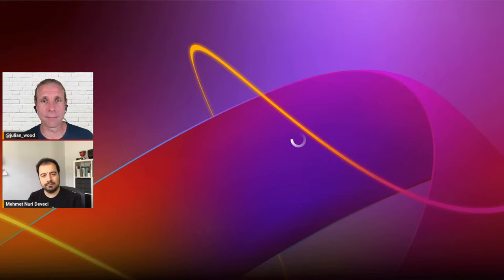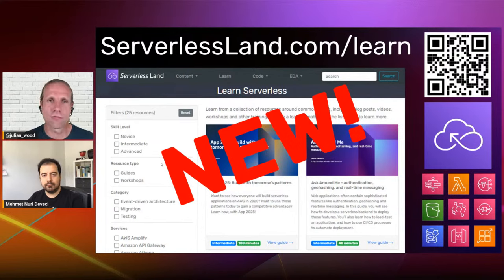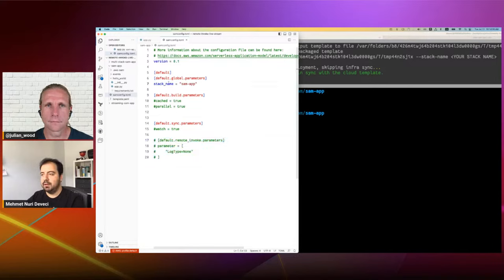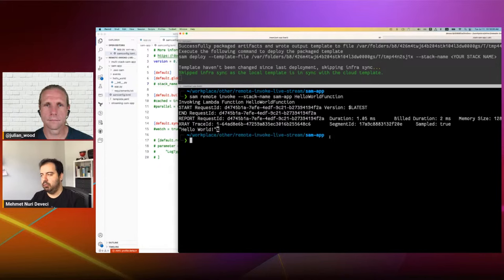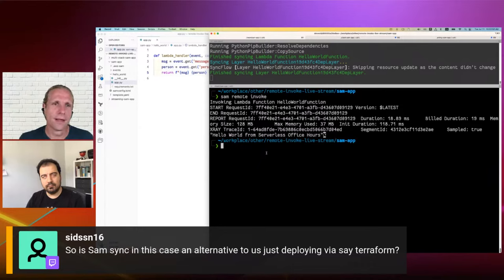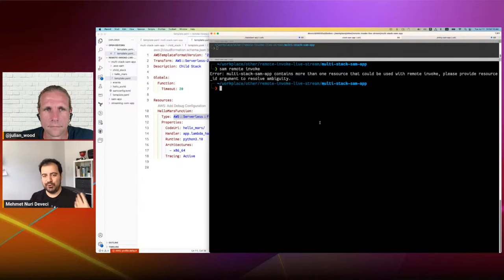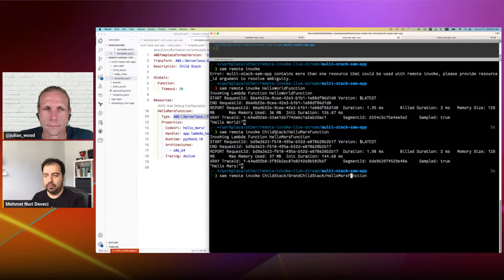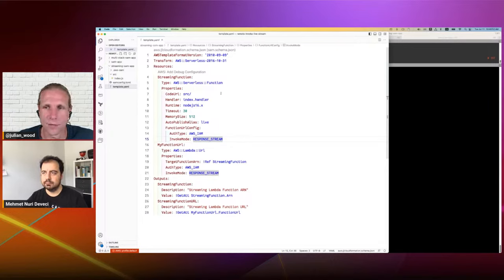Lambda testing: Remote invoke | Serverless Office Hours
Find out how to more easily test Lambda functions in the cloud without having to mock security, external services, or other environment variables.

Software Development Engineer Mehmet Nuri Deveci joins Julian Wood to show how you can speed up local development and cloud testing, which is important when building distributed event-driven applications. Learn how to use AWS SAM remote invoke to invoke your functions in the cloud from your local development environment, even when you didn't build your functions using AWS SAM. Find out how you can pass various input payloads to your function and see the logs from a single invoke. See how to get the raw response from the Python boto3 SDK, which can help with troubleshooting.

Guest: Mehmet Nuri Deveci - Software Development Engineer, - AWS Infrastructure as Code

Stream links:
Testing AWS Lambda functions with AWS SAM remote invoke

A weekly live office hours to learn about building serverless applications. We cover a separate topic each week including what's new with serverless, deep dives into feature launches and best practices, and explore real world use-cases. Join us live to ask us anything you want about serverless technologies and applications.

Chapters:
00:00 Intro
02:19 Last Week in AWS Serverless
6:29 Introducing AWS SAM remote invoke
10:25 Showing remote invoke in action
16:50 Specifying event payloads.
22:20 Integrating with other tools
26:55 Specifying other parameters
31:30 Using multiple stacks
33:15 Lambda response streaming
38:45 Remote invoke raw output
42:02 Development workflows
47:36 AWS SAM tips and tricks